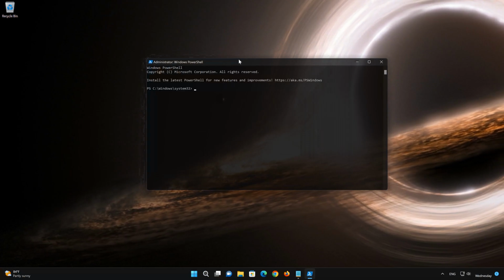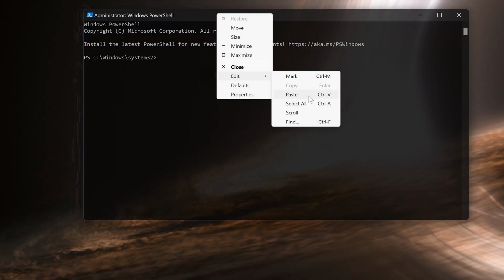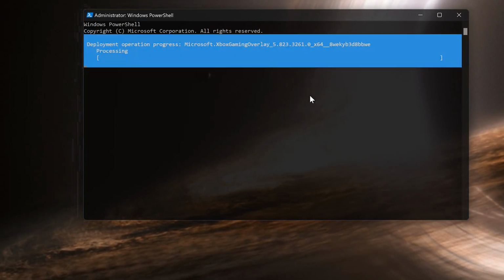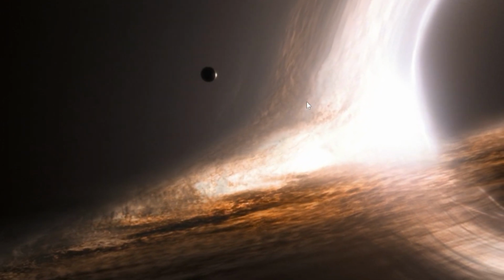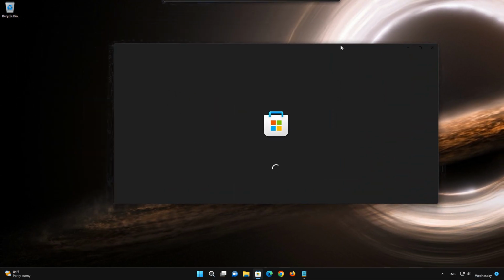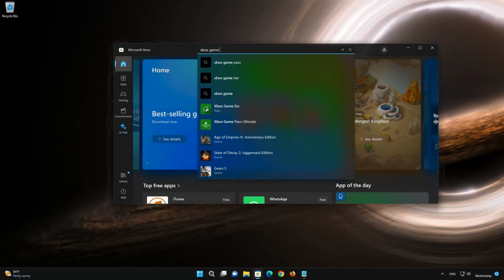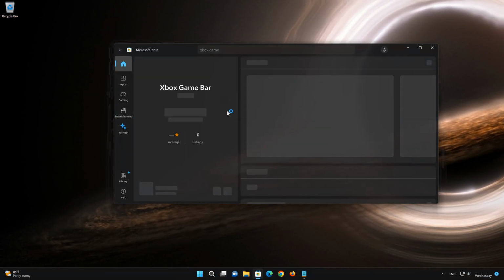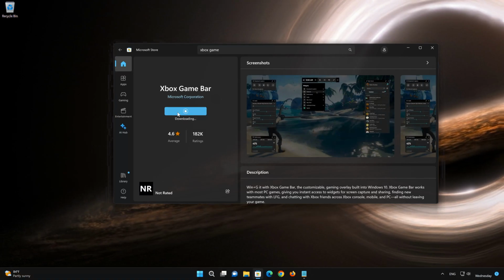How to Uninstall or Reinstall the Xbox Game Bar in Windows 11 - Easy Guide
In this video, we'll show you how to uninstall or reinstall the Xbox Game Bar in Windows 11. Whether you're facing issues with the Game Bar or simply want to remove it, follow these simple steps to manage the Xbox Game Bar on your PC.

Copy and paste this:
Get-AppxPackage -PackageTypeFilter Bundle -Name "*Microsoft.XboxGamingOverlay*" | Remove-AppxPackage

 》 CHAPTERS 《

0:00 - Introduction
0:14 - How to Uninstall Xbox Game Bar
1:06 - How to Reinstall Xbox Game Bar
01:47 - Outro